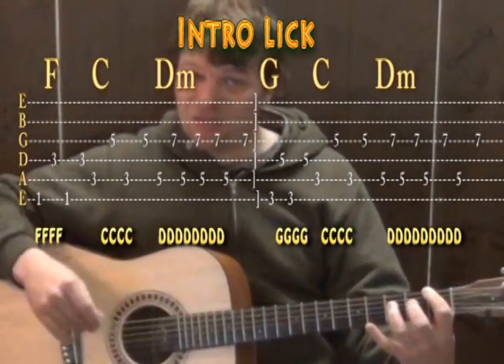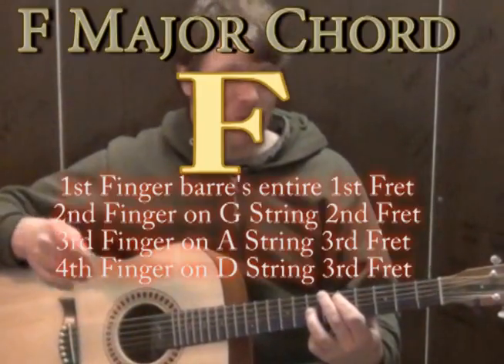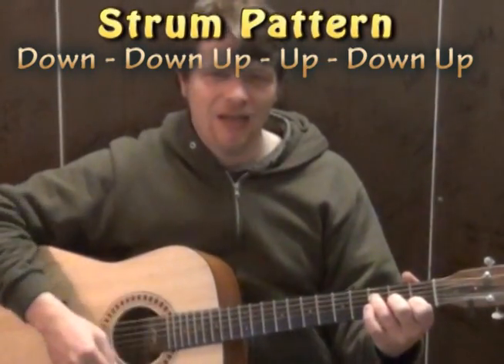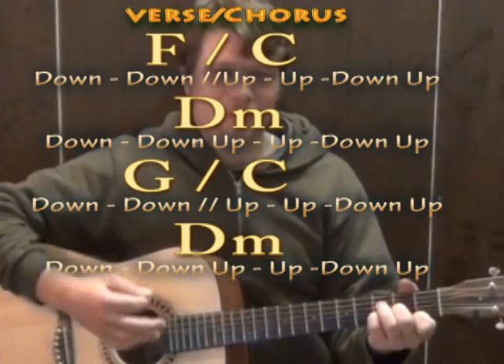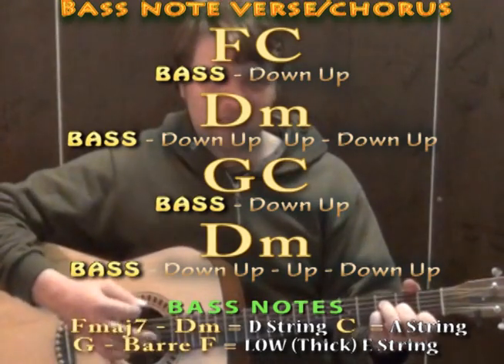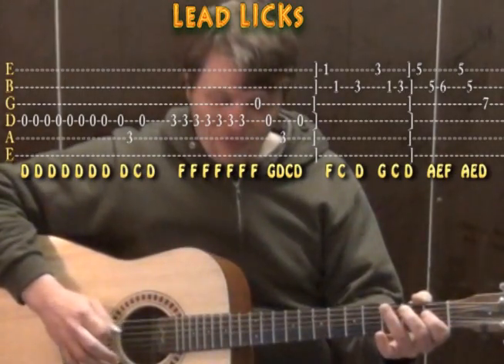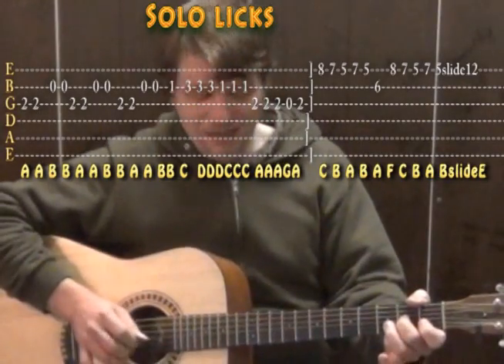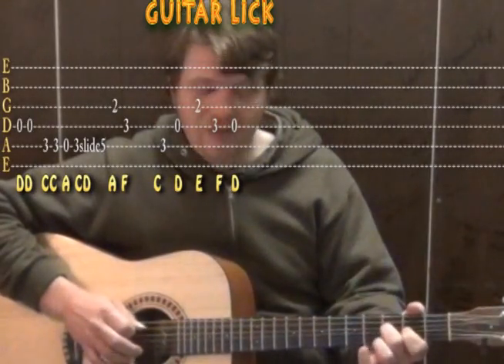Blue Monday (New Order) Guitar Lesson Easy Strum Licks How to Play Tutorial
CUPS-YOUR GONNA MMISS ME WHEN IM GONE SONGWRITING BASICS STRUM PATTERN LESSON LEARN 98 Songs with 4 Chords in 15 Minutes SONGWRITING BASICS STRUM PATTERN LESSON GUITAR LESSON PLAYLISTS

... CUPS CHART ...